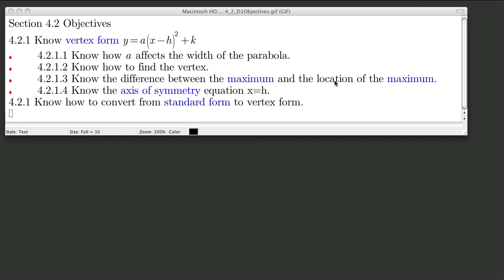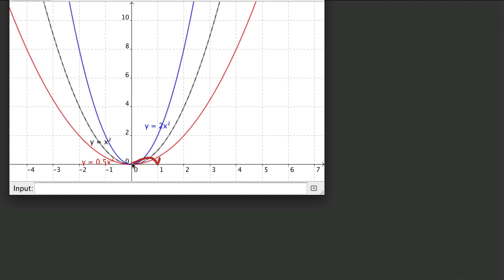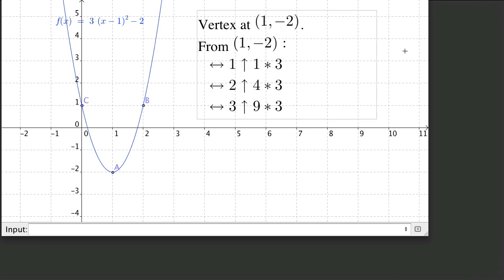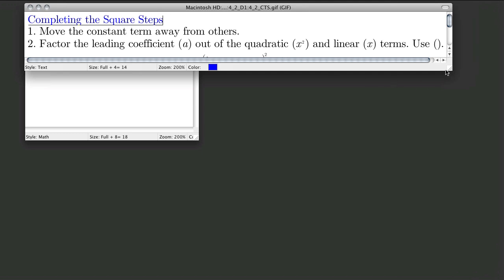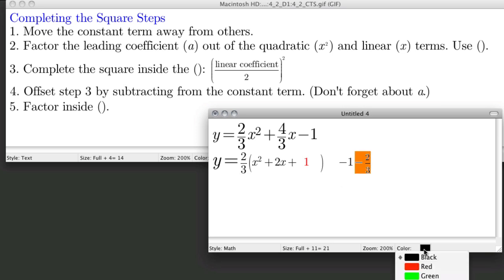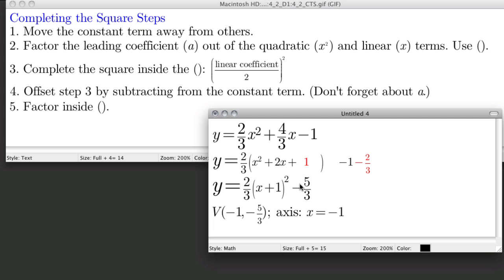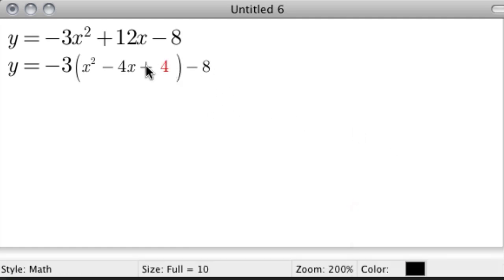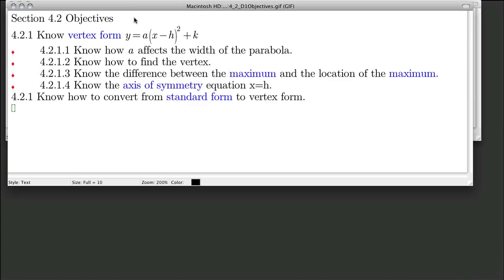4 2 d1